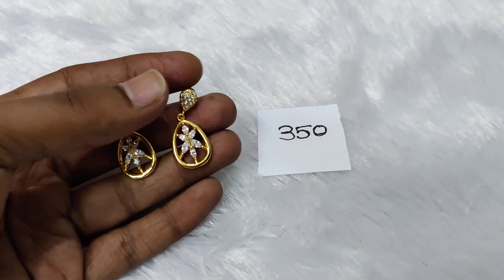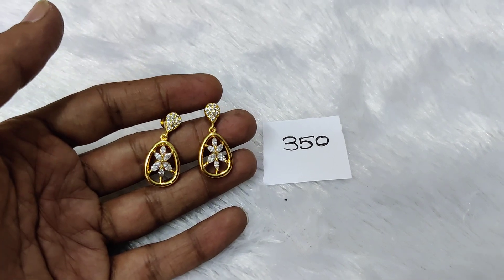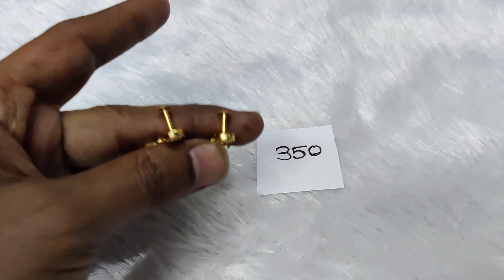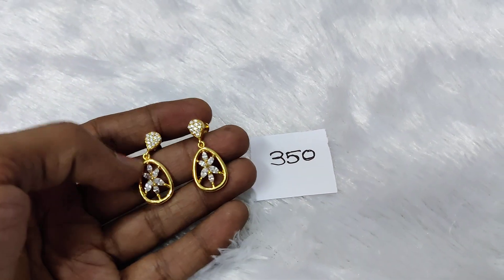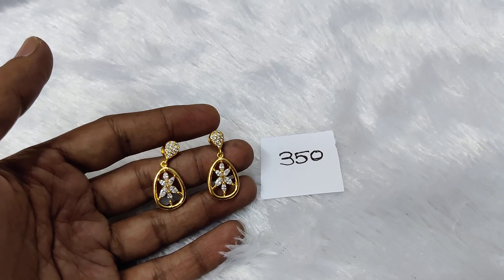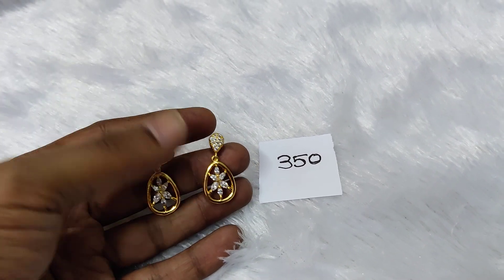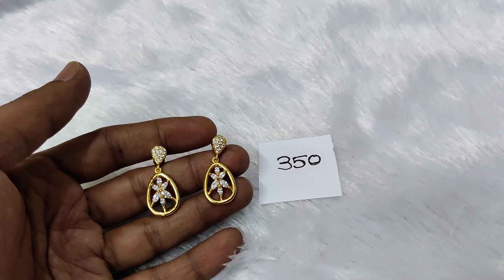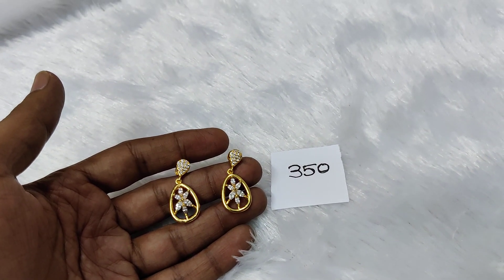fancy earrings with screwback in micro plated.... to order whatsapp us to 9908689989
✓no cash on delivery, no bargaining
✓phone pe r Google pay number 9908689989
✓shipping charges additional , single shipping charge is added on ur total bill
✓minimum bill is 500 rs then only we can accept ur order
✓dispatching time 2-3 working days after ur successful payment
✓after dispatching u will receive order in 7 working days..
✓return policy is valid only incase of damage product (*unboxing video is must in order to approve the damage product return)